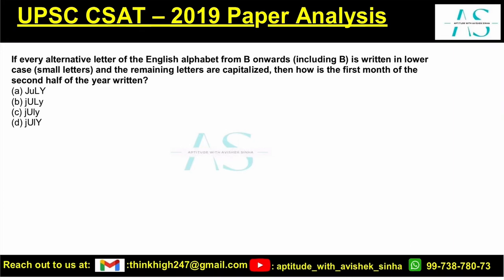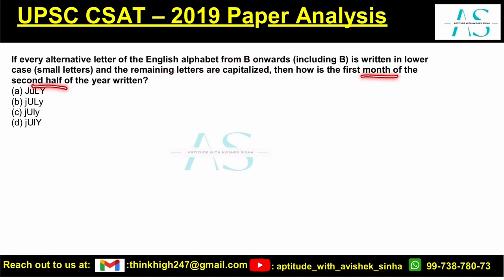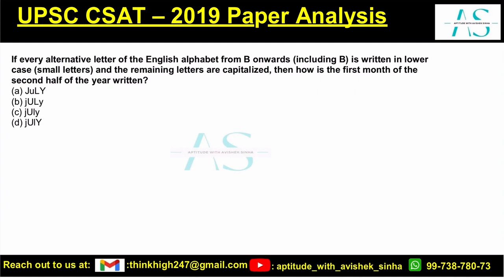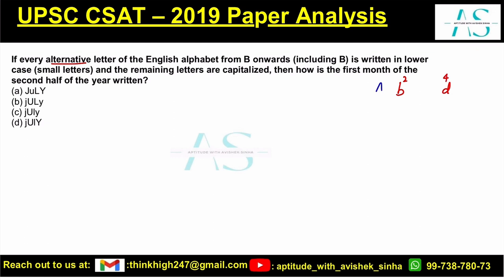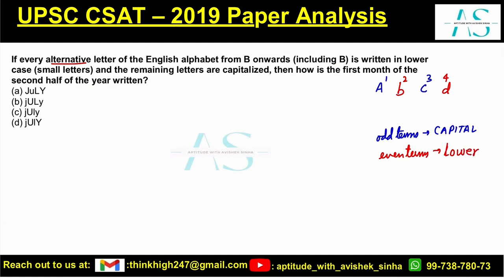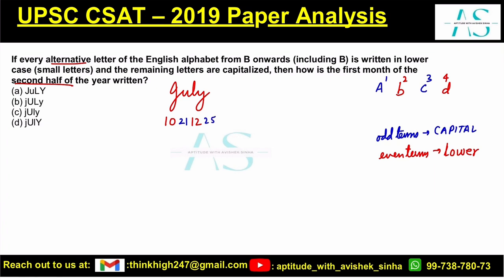If every alternative letter of the English alphabet from B onwards (including B) | UPSC CSAT 2019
If every alternative letter of the English alphabet from B onwards (including B) is written in lower
case (small letters) and the remaining letters are capitalized, then how is the first month of the
second half of the year written?
(a) JuLY
(b) jULy
(d) jUlY